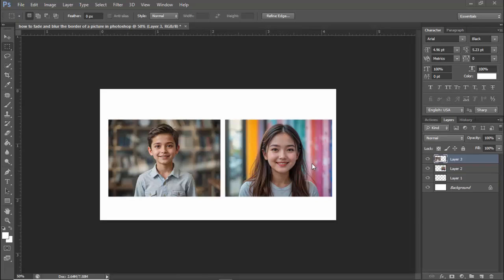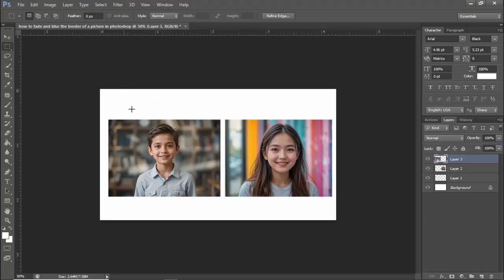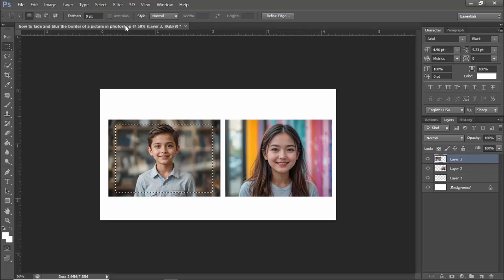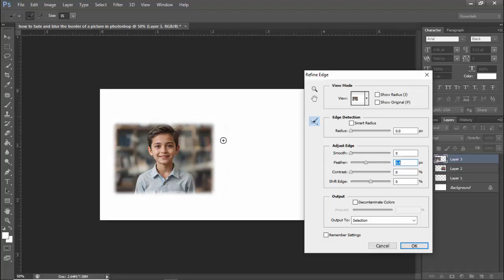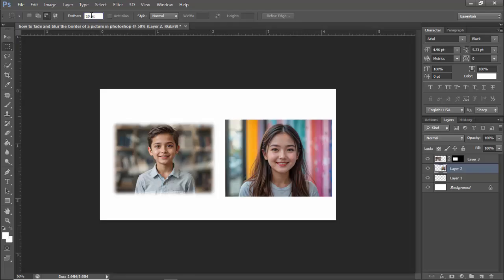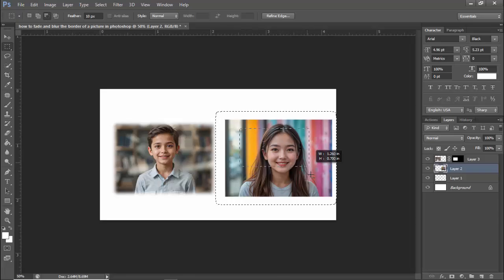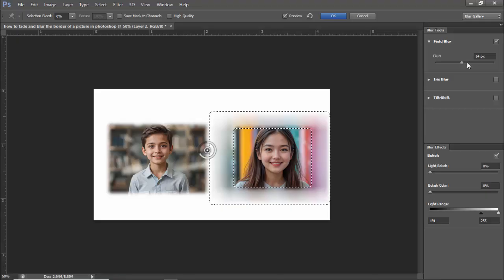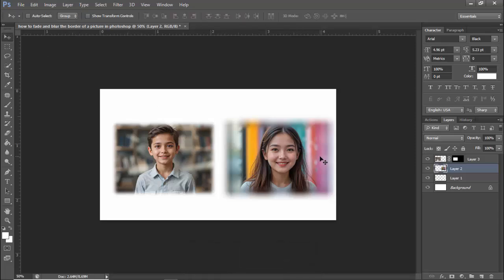how to fade and blur the border of a picture in photoshop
In this video :  how to fade and blur the border of a picture in photoshop

*how to fade the border of a picture in photoshop,
how to blur the border of a picture in photoshop,
how to fade the edges of a picture in photoshop,
how to fade the edges of a photo in photoshop,
how to blur the edges of a picture in photoshop,
how to fade out the edges of a photo in photoshop,
how do you fade the edges of a picture in photoshop,
how do i fade the edges of a picture in photoshop,
how to make the edges of a picture fade in photoshop,
how to blur out the edges of a photo in photoshop,
photoshop fade edges to transparent,
how to blur the outline of an image in photoshop,